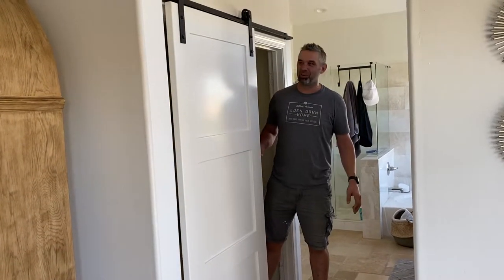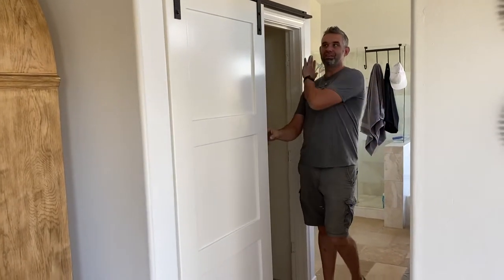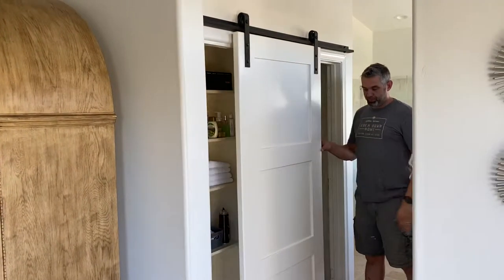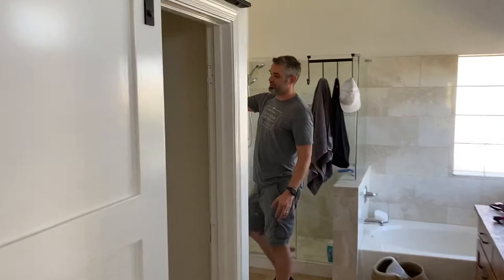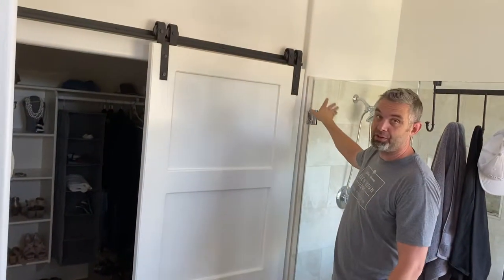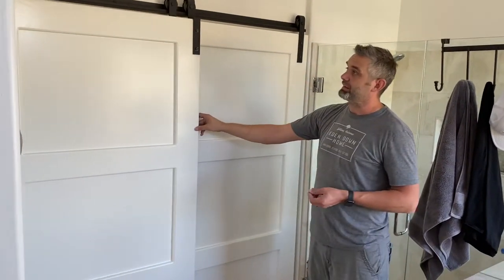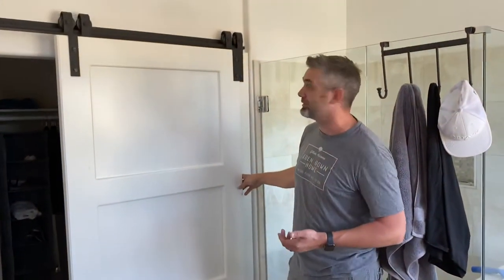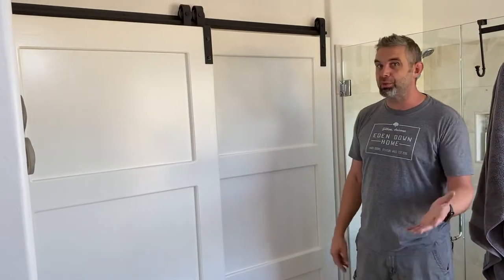Master bathroom sliding barn doors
We upgraded this home today with 3 identical sliding barn doors. 2 that go over the closet space and one that covers the toilet room and the linen closet.